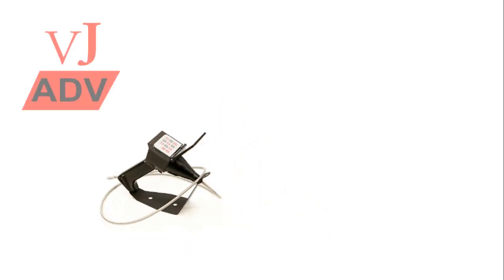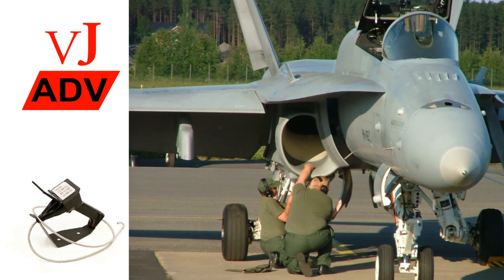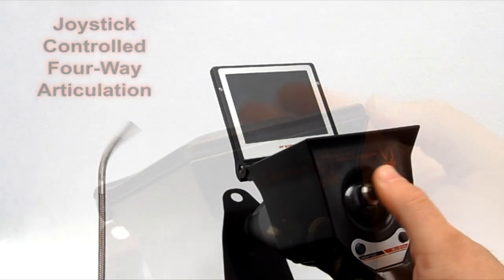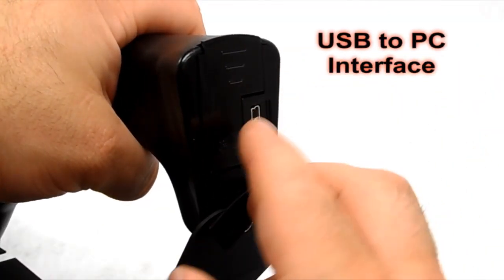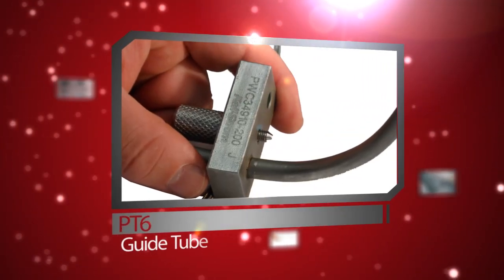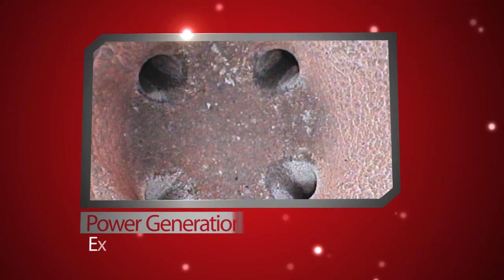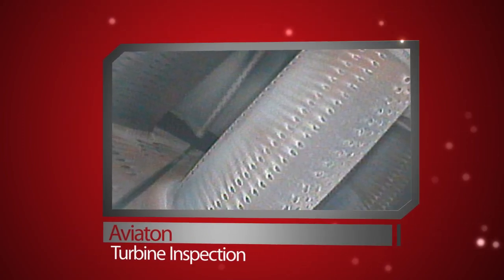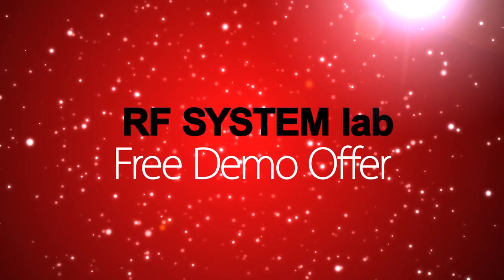3.9mm VJ-Advance Video Borescope from RF System Lab - ViewTech Borescopes.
The VJ-Advance 3.9mm video borescope delivers all the features you would expect in a high-end video borescope at a price that makes it accessible to almost anyone. Now available with an ultra-thin 3.9mm diameter insertion tube, the VJ-ADV is ideally suited to accessing the smallest areas you need to inspect. No other company offers a smaller scope with full 4-way articulation.

If you need to inspect small aviation turbine engines, such as the Pratt and Whitney PT-6, you owe it to yourself to demo the new 3.9mm VJ-Advance video borescope. to sign up for your free demo today!